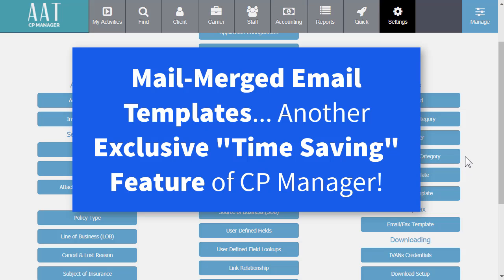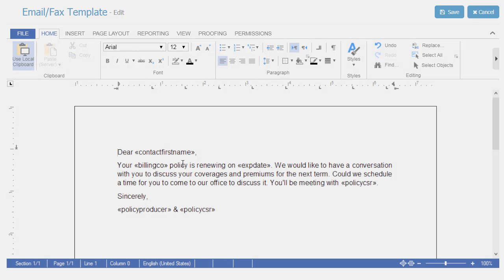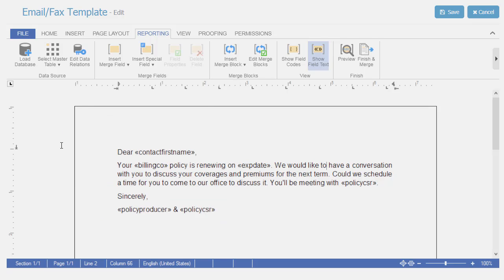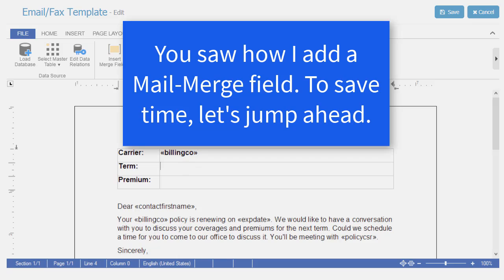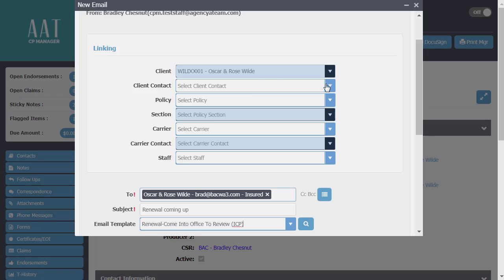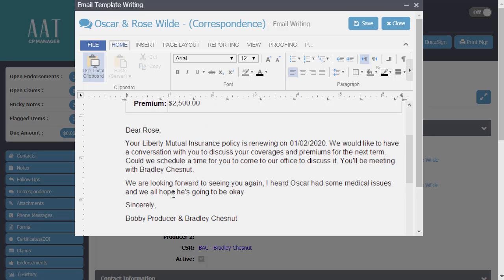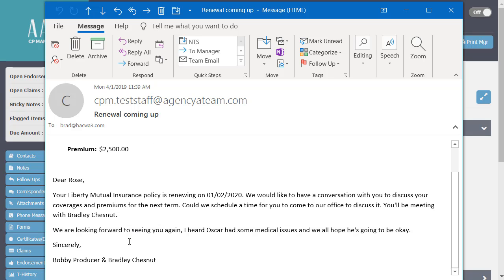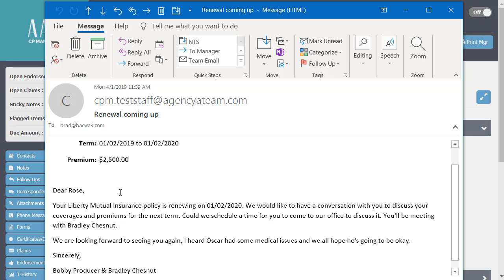Mail-Merged Email Templates in CP Manager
Mail-Merged Email Templates in CP Manager save you time, allow you to be more efficient and further protects the agency from E&O exposures. CP Manager is all about increased productivity!